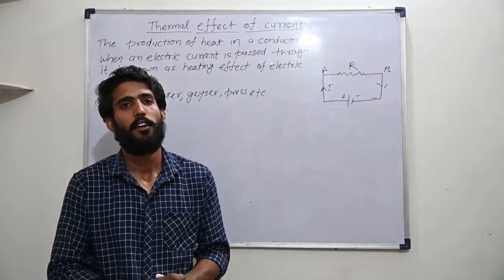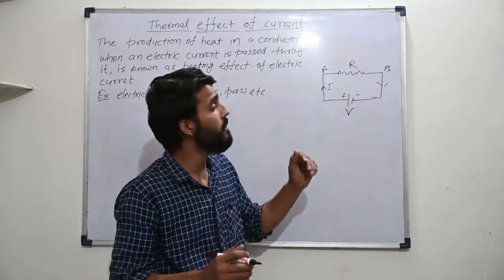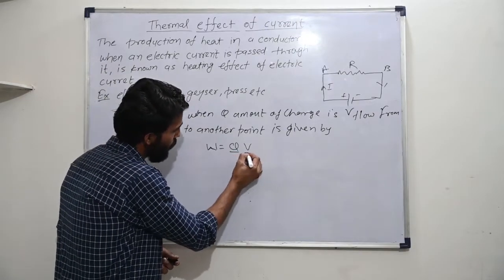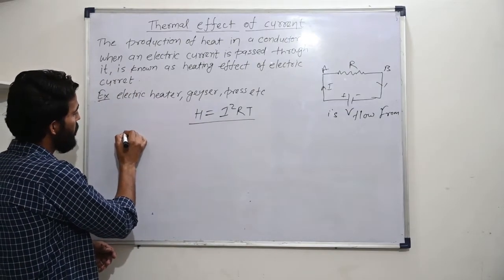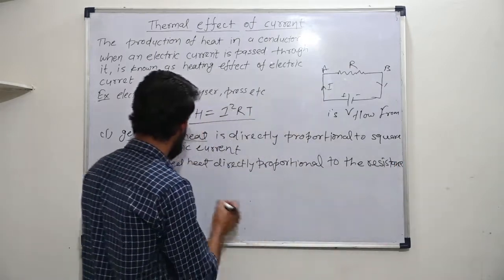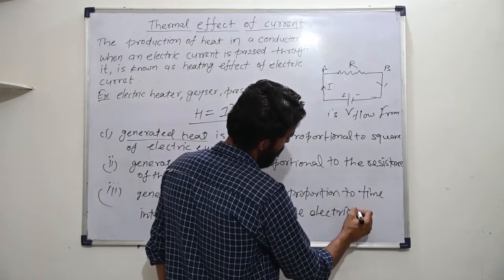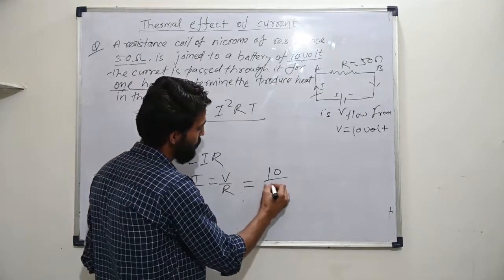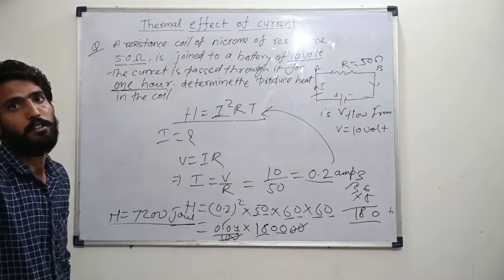Thermal effect of electric current for class 10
thermal effect of electric current & work done cbse